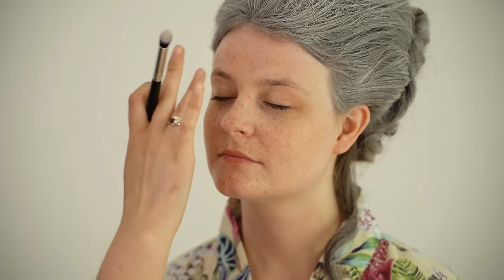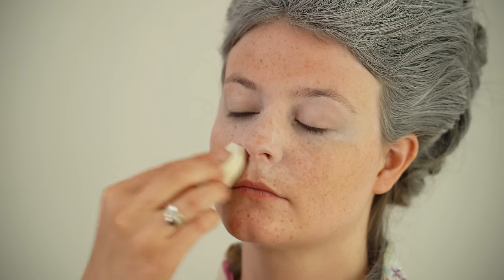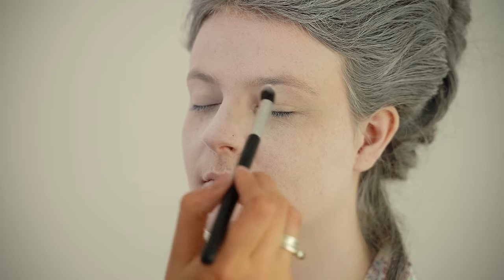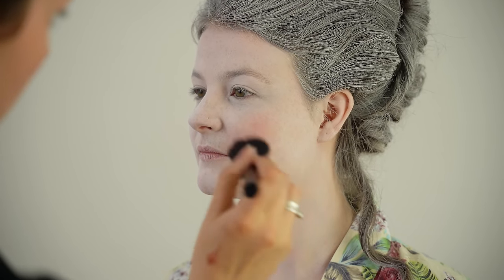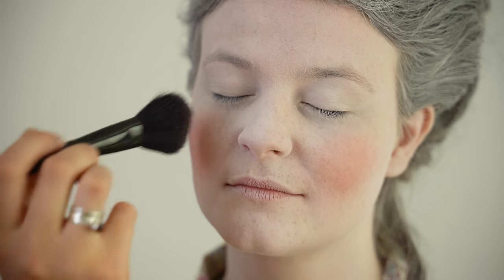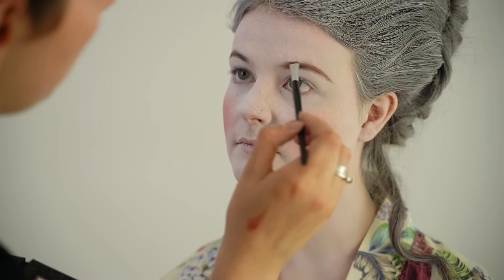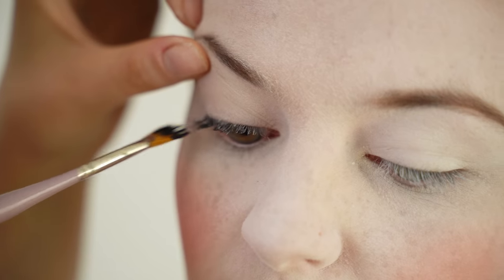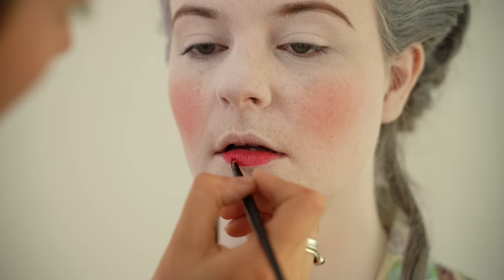Historical Styles - 18th Century Court Make-up Tutorial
Part two of a hair and make-up tutorial inspired by the styles of the 18th century. Liv Free styles Kate Fenwick's make-up using modern techniques and tools that you can do at home! Learn some surprising things about Georgian beauty practices.

Products used:
Ben Nye Classic Face Powder

Kryolan Aquacolor White

Illamasqua ~ Velvet Blusher

Illamasqua Masquara Raven

Kryolan Aquacolor Black

3INA Makeup - Vegan - Lipstick

Jane Iredale PurePressed Eye Shadow, White

Waycreat 45 Pieces Make Up Sponge

da Vinci EYELINER BRUSH PROFESSIONAL angled

da Vinci FAN BRUSH for lashes & eyebrow

Professional Eyeshadows Blending Makeup Brush

Real Techniques Stippling Makeup Brush